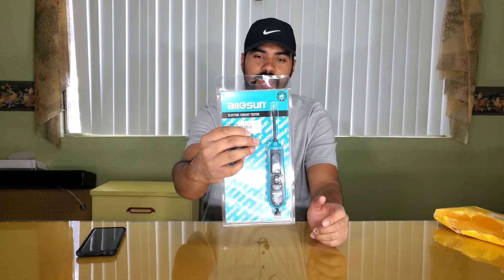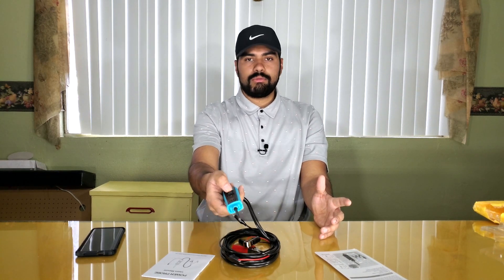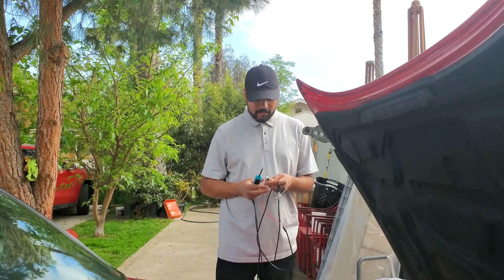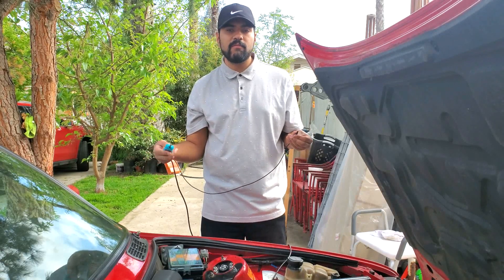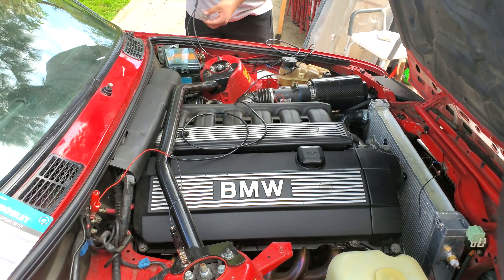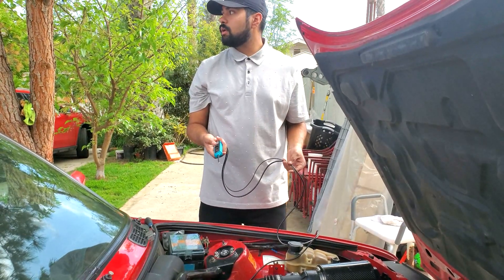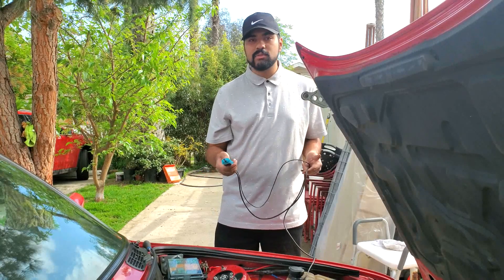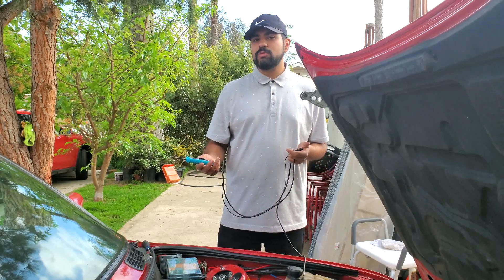CHEAPEST POWER PROBE ON EBAY!!! ALL-SUM EM285 REVIEW!!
We will be unboxing and showing you how to use the cheapest power probe on eBay All-Sun em285. including a review and what we think about this tool.
We will be showing you how to properly use a power probe to diagnose electrical problems on your vehicle. What comes in this kit and the best way to use it.

link to tool: